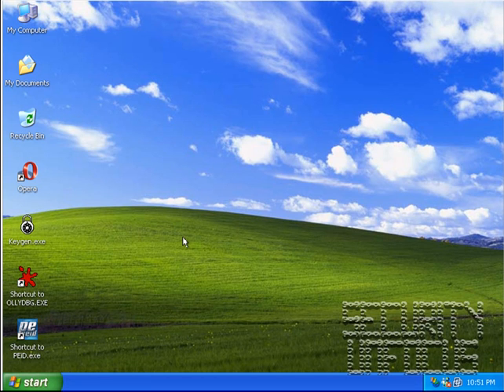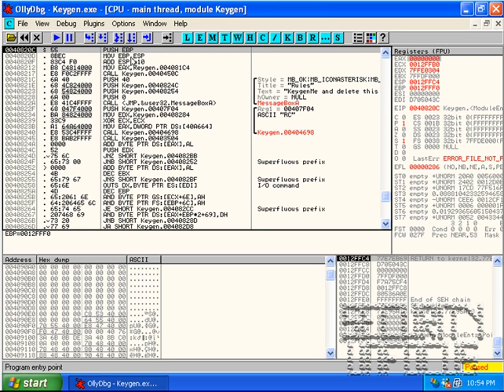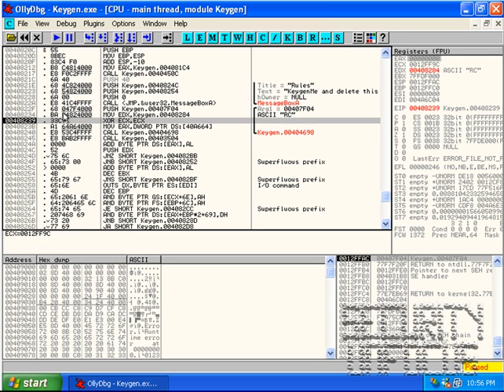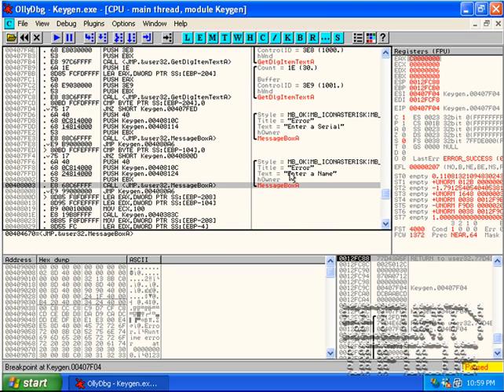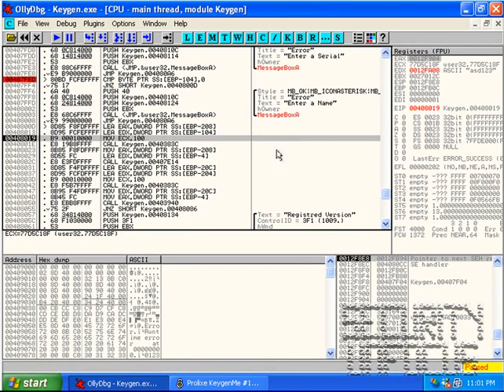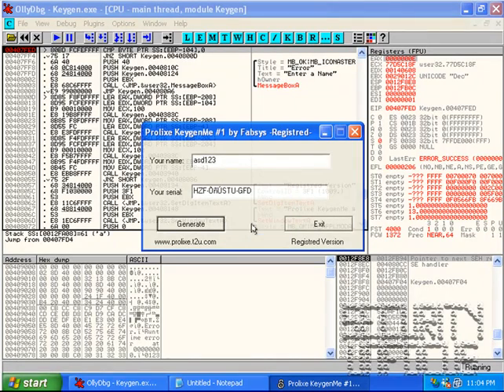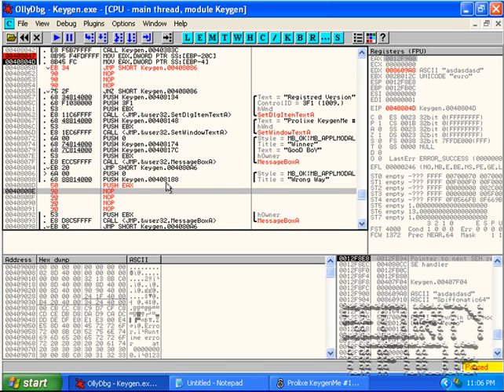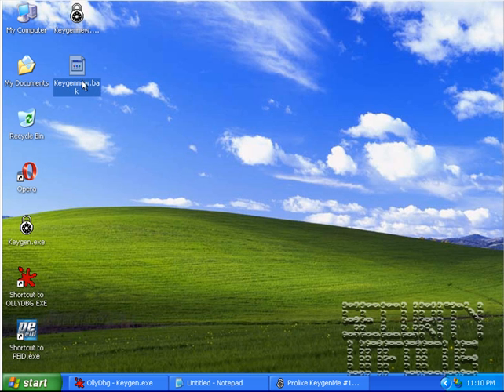Software Cracking Primer using Ollydbg and a Crackme